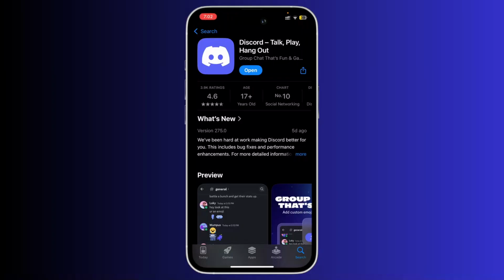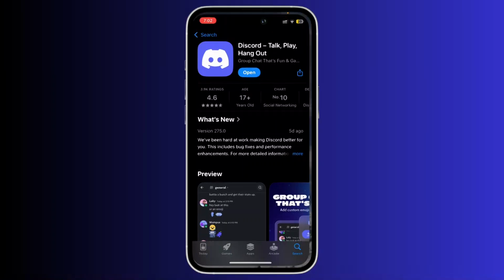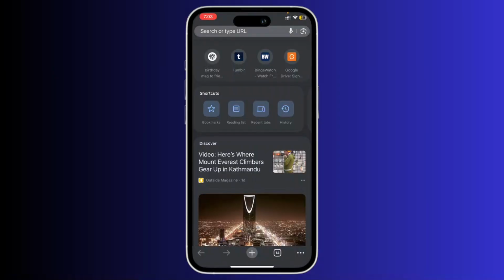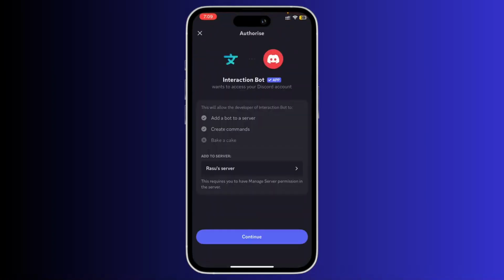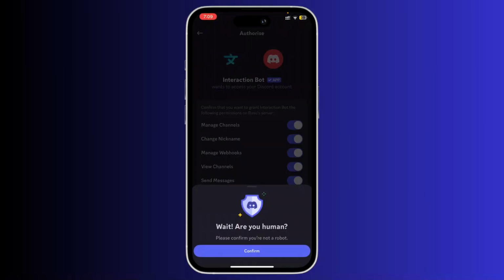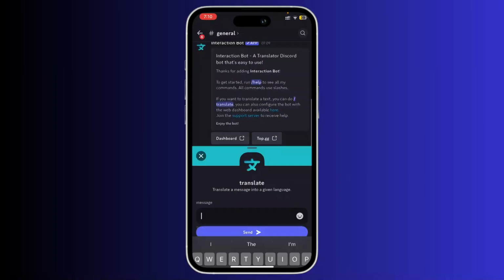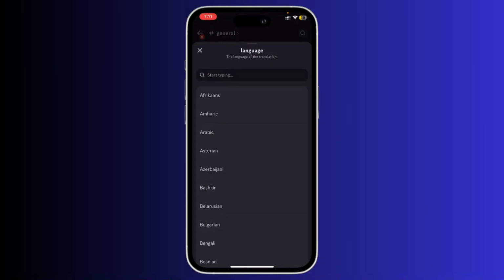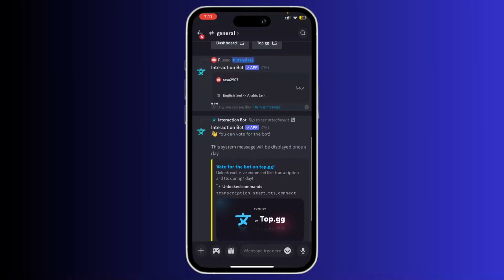How to Add Translator Bot on Discord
Welcome to our step-by-step guide on "How to Add Translator Bot on Discord"! Whether you want to communicate with international friends or manage a multilingual server, adding a translator bot to your Discord server is the perfect solution. In this video, we’ll show you exactly how to add a translator bot, set it up, and use it to automatically translate messages in real-time. No coding required—just simple and easy steps for beginners and server admins alike!

What You'll Learn:

How to add a translator bot to Discord

Best translator bots for Discord in 2025

How to use translator bot on Discord

How to translate messages on Discord automatically

Set up real-time translation in Discord channels

How to manage bot permissions and commands

Free vs paid translator bots on Discord